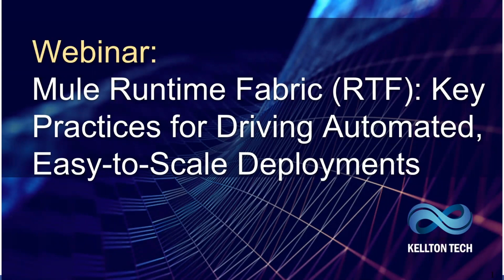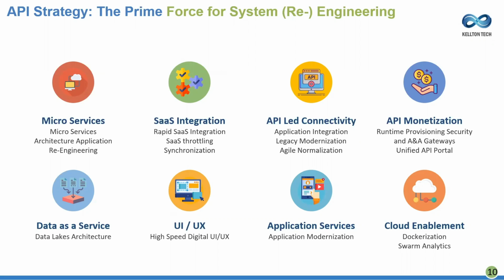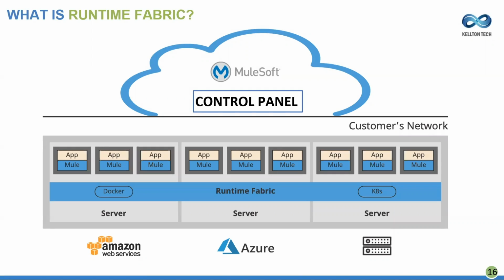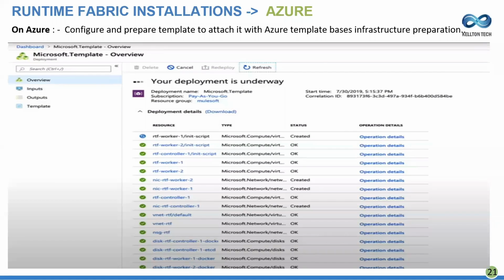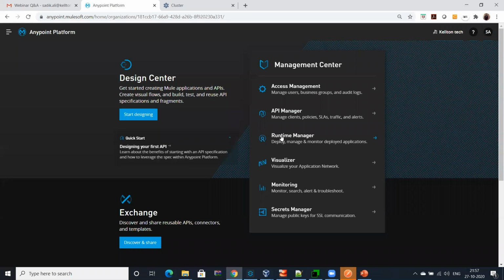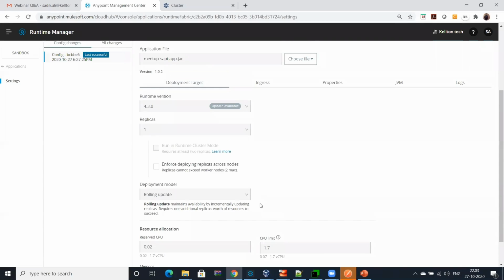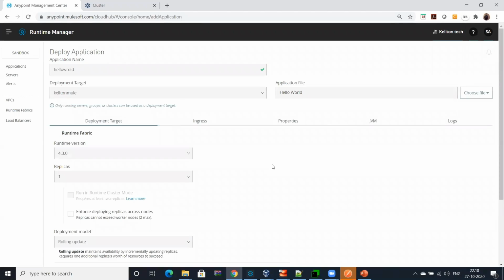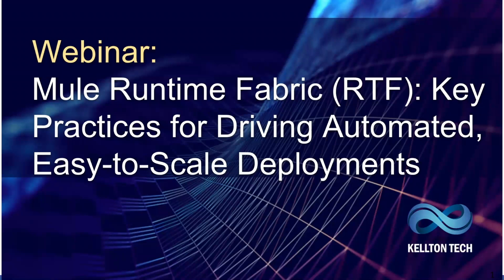An Introduction to Mule 4.3 and 4.4 | Webinar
Leveraging Mule Runtime Fabric (RTF) is a key to achieving scalable, agile outcomes in the current age of integrated digital economy. Watch our video to learn about the best RTF deployment strategies and what’s the right adoption model.